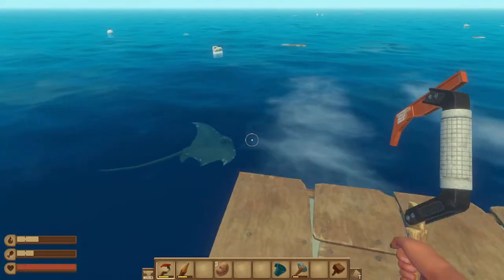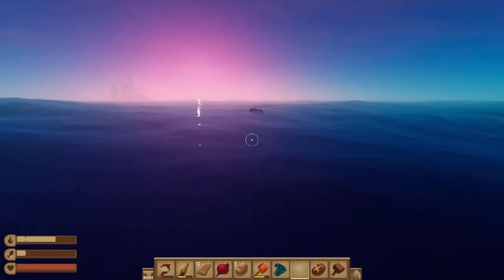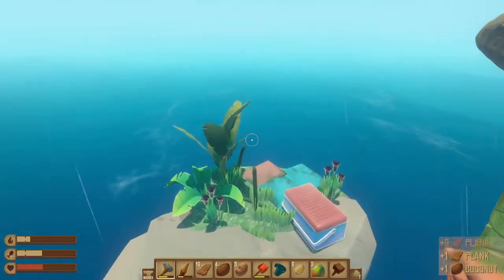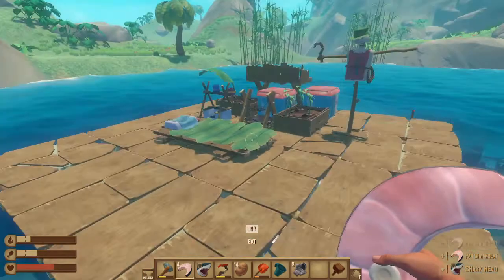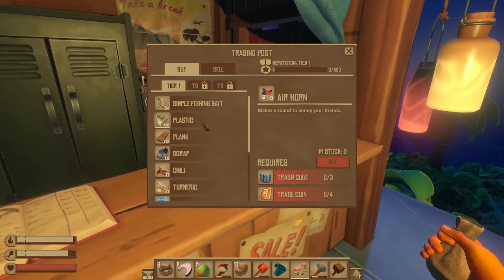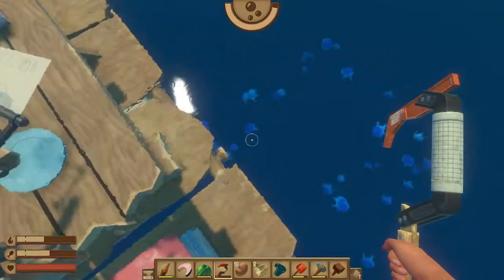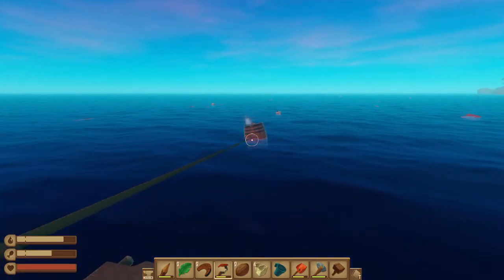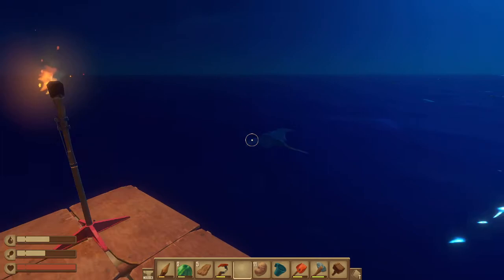Stingray! | Raft EP: 3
I LOVE stingrays :D